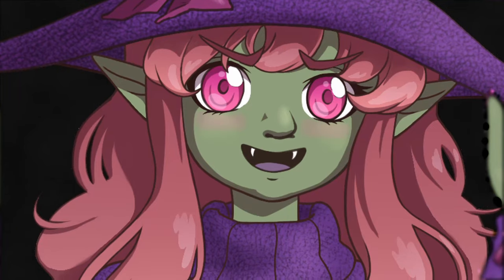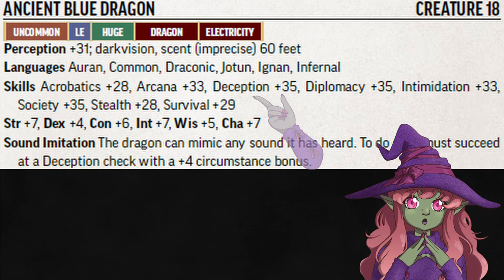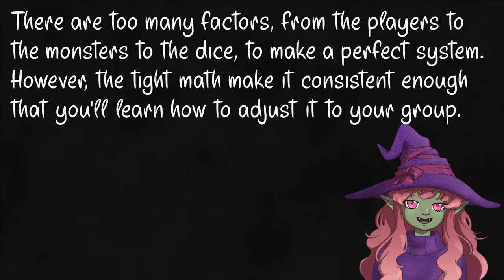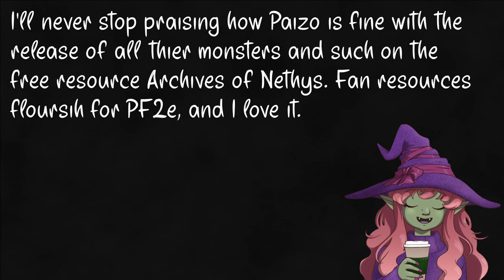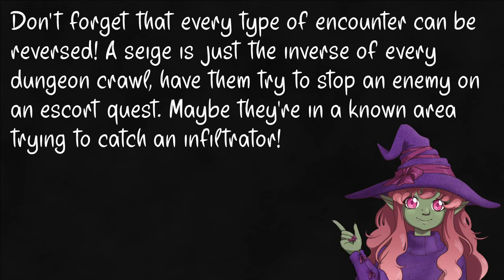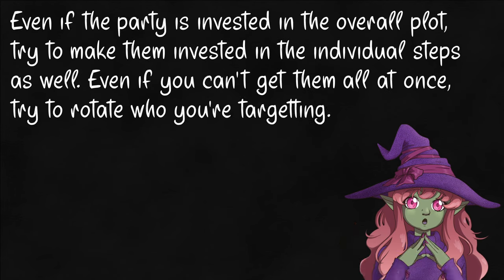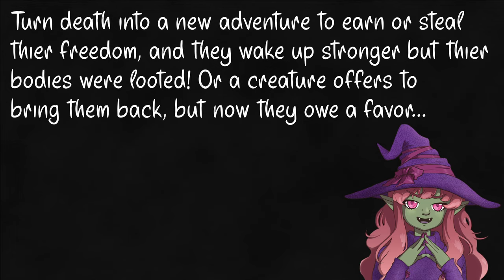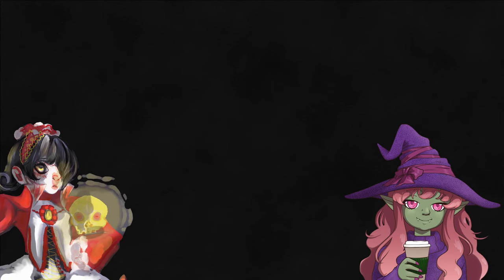Encounter Creation: PF2e Education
About time we started crawling back into my home territory. Yeah, the goblin homebrewer likes monsters. Surprised? Now that we've got the basics taken care of, maybe next time I'll show you what an encounter looks like...

Intro – 0:00
Reading Statblocks - 0:39
Recall knowledge and creature types- 3:20
Designing with your monster’s Level – 5:07
Who are they fighting- 6:43
Where are they fighting: – 7:29
Why are they fighting - 8:00
What makes this special- 8:48
Refine and make more!- 9:20
Rewards, Engagement, Personalization! - 11:22
The end is never the end is never the end is never – 12:41
Players have styles, use your words. - 13:16
A Player Is You! – 14:10
Outro – 15:03